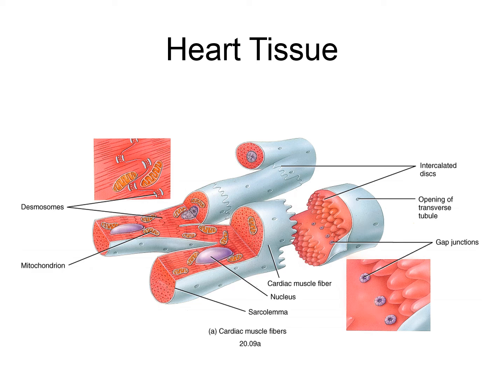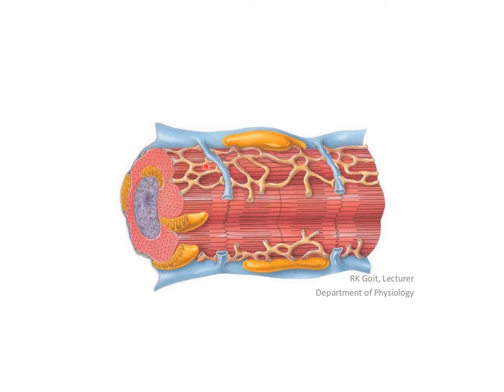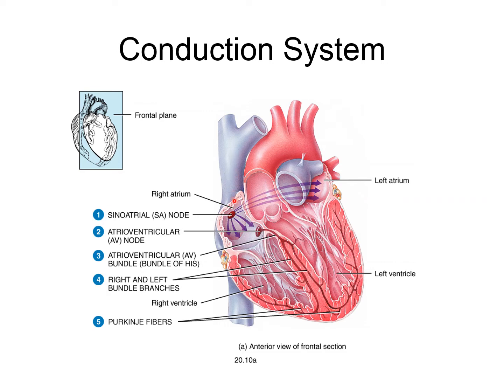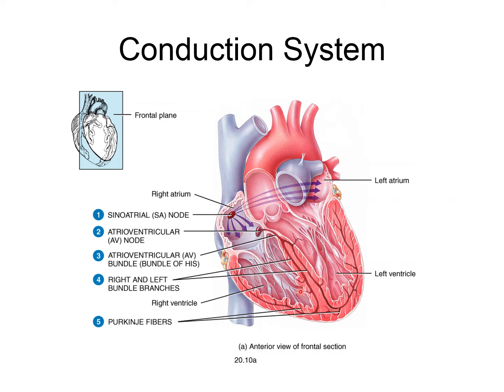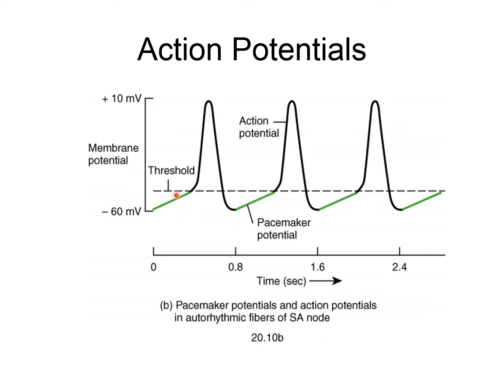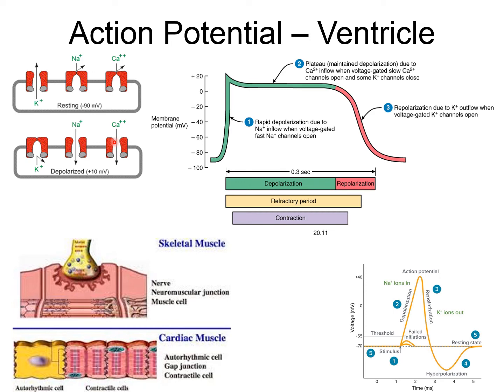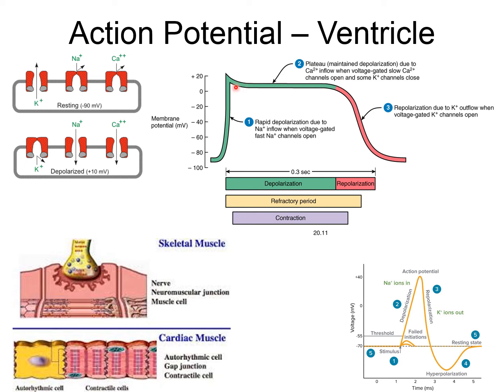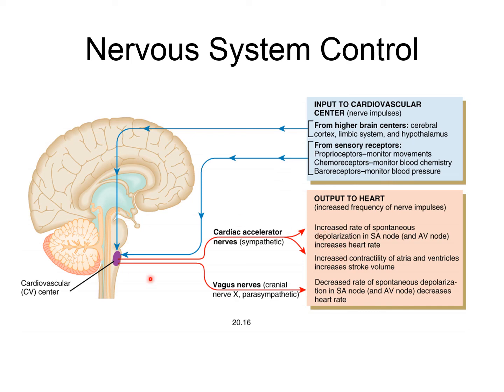Cardiac muscle anatomy and physiology